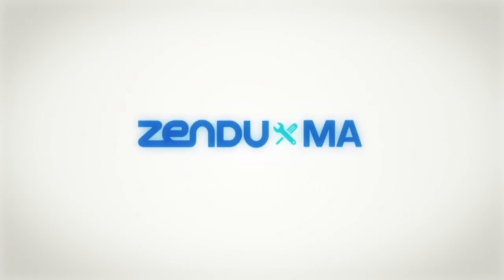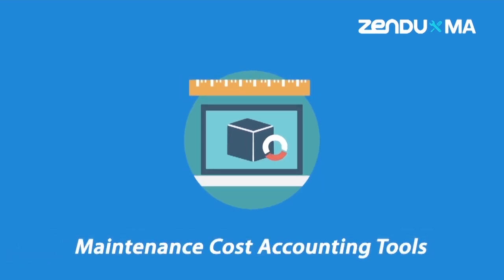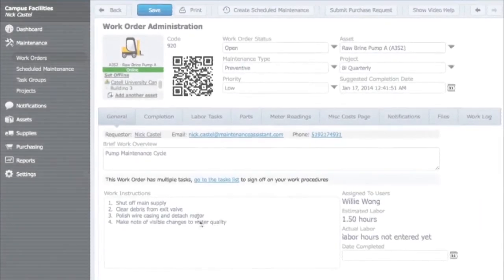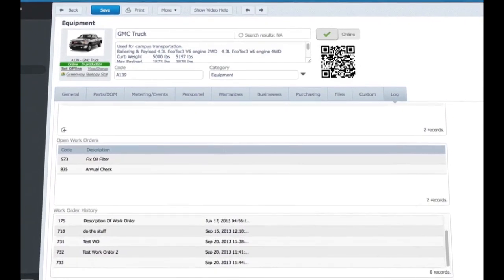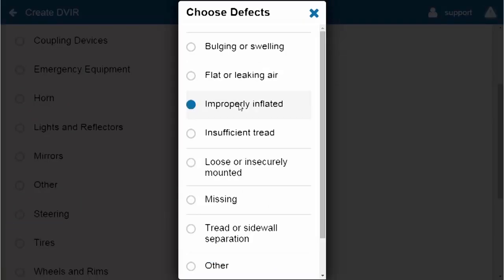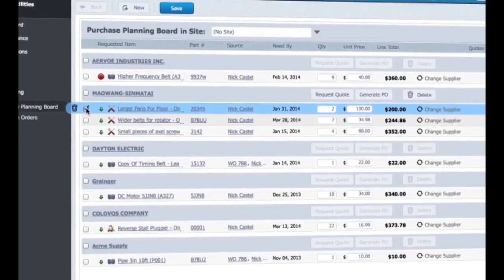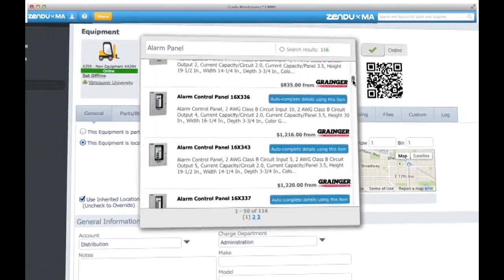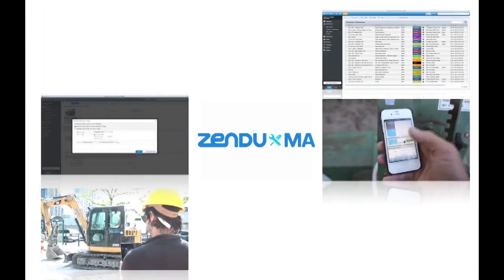ZenduMA: Maintenance Management Solution (CMMS) for Fleets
Zendu Maintenance, or ZenduMA, combines the robust maintenance management system, Maintenance Assistant CMMS, with the powerful diagnostic data Geotab pulls directly from vehicles.

ZenduMA is a powerful web-based fleet maintenance management system that allows you to run your entire maintenance operation more effectively and efficiently, within the MyGeotab platform.

Access all the maintenance info you need, quickly and effectively, from the cloud, on any internet enabled device.

Work order management, preventative maintenance scheduling, inventory and parts management, purchasing, custom reporting and maintenance cost accounting tools.

By adding Geotab’s rich telematics/ECM data to ZenduMA, you are provided with a streamlined maintenance workflow.

Here you can see a Geotab GO device plugged into the OBDII port.
This allows MyGeotab and ZenduMA to access the same vehicle information as mechanics.

Let ZenduMA automatically track preventative maintenance for you and customize exactly when it will run.

Trigger your PM using any combination of time schedules, meter readings, and event based triggers.

If it’s a big job, combine several assets onto a single work order using the multi asset work order tool. Ensure all of your work is in one location and make those inspection rounds simpler than ever before.

Make sure your technicians have access to the information they need whenever and wherever they need it. By uploading manuals, schematics, invoices and images directly to work orders and assets.

And quickly check an assets entire history from the log tab, including preventative maintenance, work orders, parts used, labor costs, and downtime history.

The Geotab Device has the ability to pull different asset information directly from the ECM port. It pulls information like odometer reading and engine faults and sends that information into the MyGeotab software.

ZenduMA then pulls that information and inputs it into the ZenduMA add-in, using this information to automatically schedule preventative maintenance.

Driver Vehicle Inspection Reporting, or DVIR.
The Geotab Drive DVIR integration allows driver vehicle inspection reports filled out by drivers to automatically create work orders in ZenduMA.

Diagnostic Faults.
Ensure quick and timely response to potential breakdowns with real-time monitoring of diagnostic faults through the vehicle ECM. Corrective and scheduled maintenance work orders are automatically created based on synced Geotab data.

Engine Measurements Used to Drive Reminders.
Automatic wireless capture of engine measurements such as odometer, engine hours, voltage, temperature, fuel used, PTO and tire pressure can be used to create multiple triggers for preventative maintenance.

Take your parts and asset procurement to a whole new level with an advanced purchasing system. Designed to ensure you always have the right parts on hand, by automatically creating purchase requests when parts are low, which can then be sent to listed suppliers as an RFQ or a purchase order. Manage all of your orders from one central location with ease.

And auto populate missing part information using MA Source, giving you direct access to leading MRO data bases right from the search bar.

Dig deeper with over 100 custom business intelligence reports such as maintenance backlog, downtime by repair type, parts usage, labor costs, and much more.

And always stay on top of your data by having your maintenance reports sent automatically to your inbox, before that big production meeting.

ZenduMA is a scalable CMMS platform that can be tailor made to every user, in any role, anywhere in the world.

In just a few clicks, add users to facilities in different locations, customize exactly what they see, and even chose what language the app appears in.

ZenduMA grows with your business.
A computerized maintenance management system that’s easy to use and quick to deploy, and we’re here to help you at every step of the way.

With free built in video training, discussion boards, and a dedicated customer support staff at the ready.

Spend less time troubleshooting tricky software, and more time closing out work orders.

There’s a lot to explore, and we’re confident that there’s something for you.